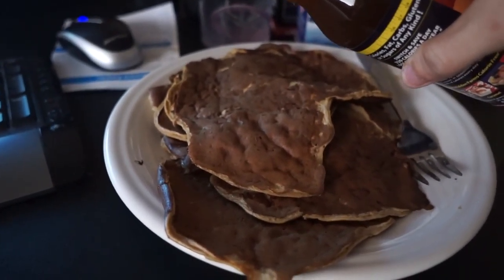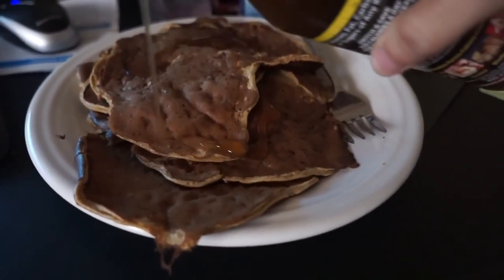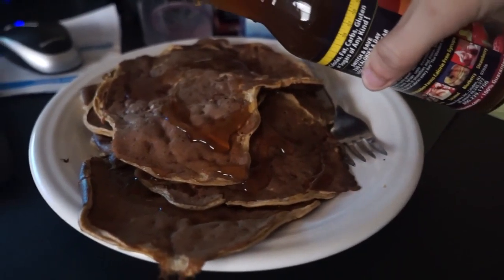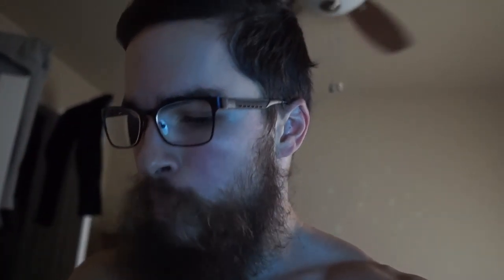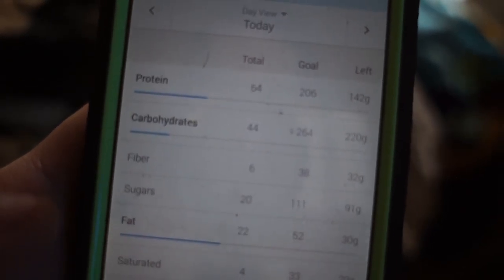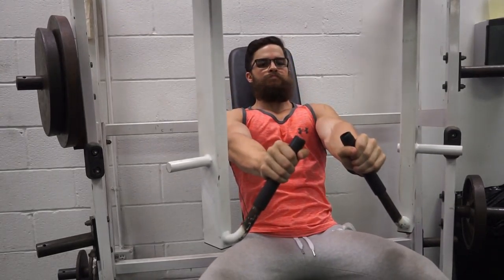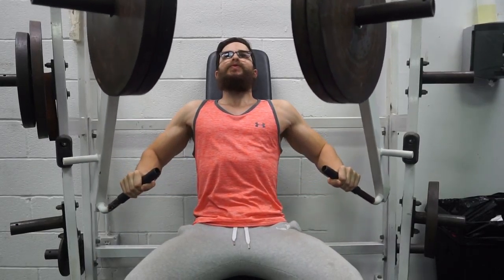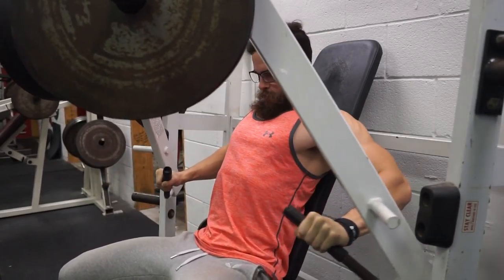Mini Cheat Day // Texas Shredder Ep. 14 // Steven Moran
Sometimes you just gotta have some feel good food. 40 days out from the competition.